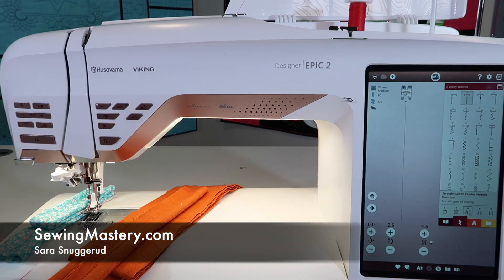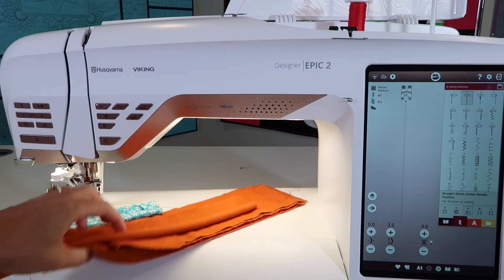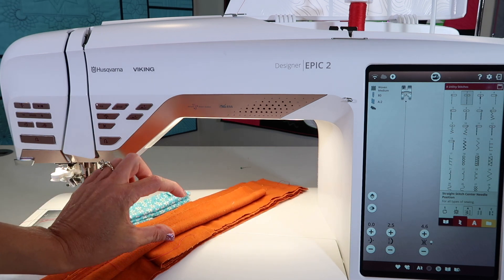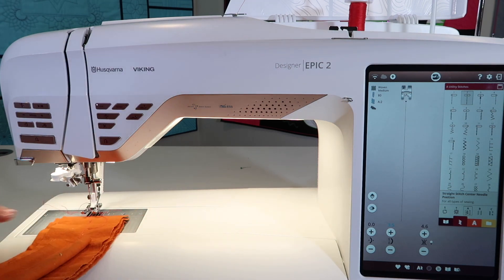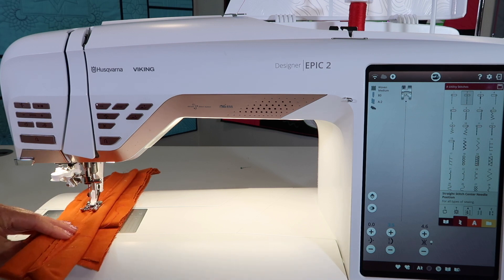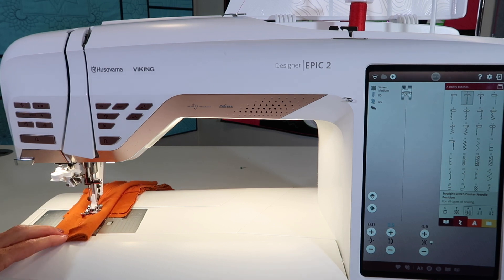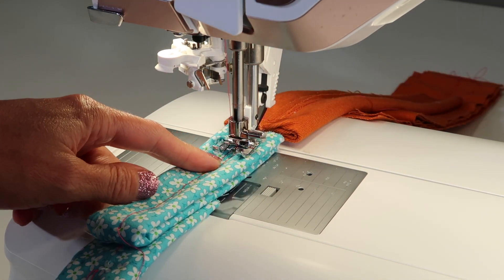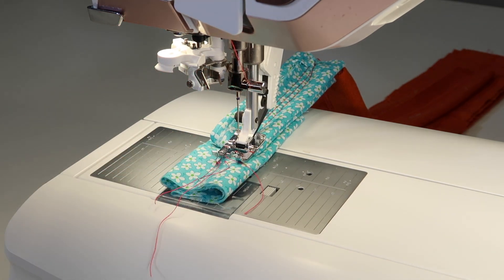Husqvarna Viking EPIC 2 32 Sewing Through 40 Layers of Cotton Fabric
See the Husqvarna Viking Designer EPIC 2 sewing machine sew through 40 layers of cotton fabric and 14 layers of heavy denim!

View all the free video tutorials on the Husqvarna Viking Designer EPIC 2 sewing and embroidery machine